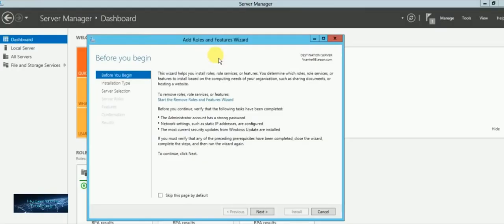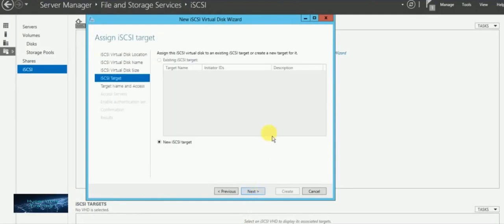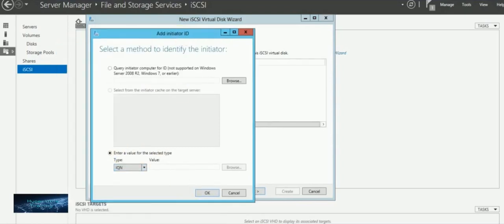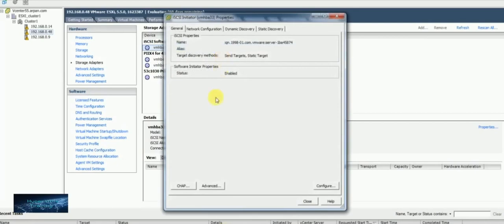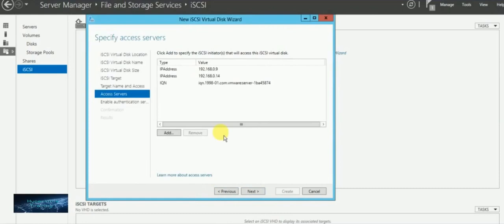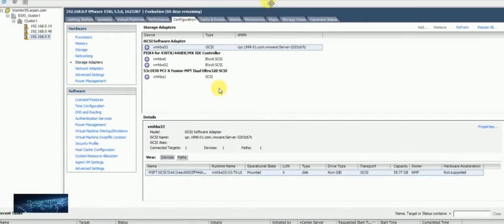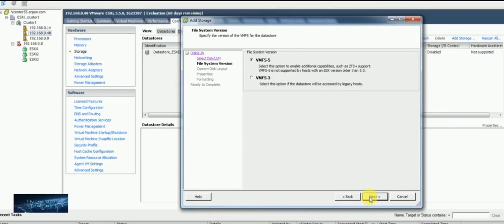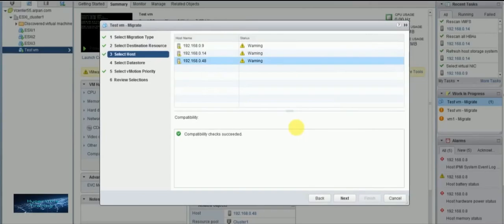12.Assigning iSCSI disk (LUN) to ESXi host